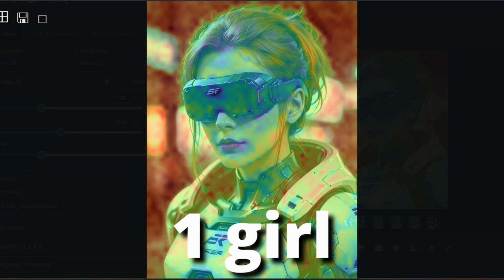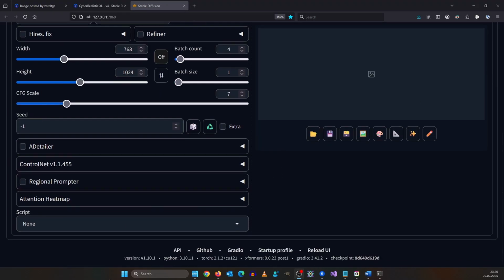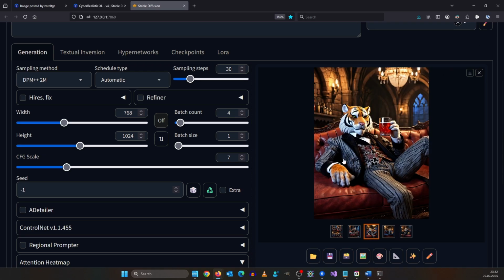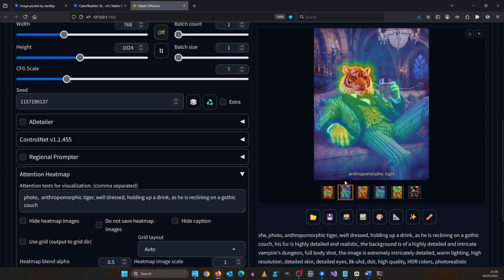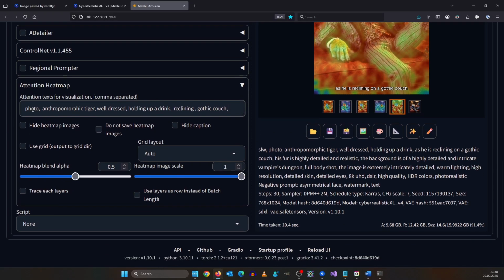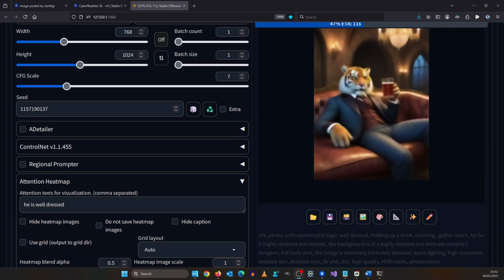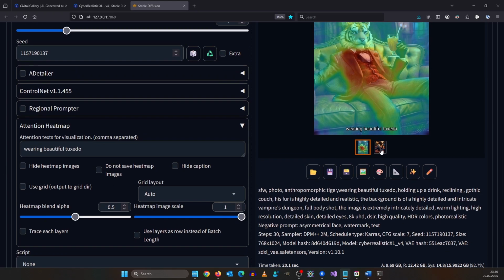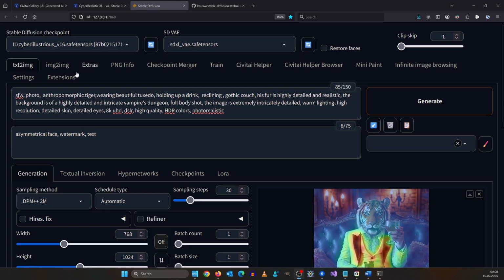THIS will change how YOU prompt AI Images Forever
Take your Prompt Understanding to the next level with the Attention Heatmap plugin! In this concise tutorial, I’ll walk you through installing the plugin, setting up prompts in Automatic1111, to visualize how each token shapes your images. You’ll learn to refine prompts for pinpoint accuracy, reuse seeds for consistent results, and troubleshoot your settings for the most realistic renders.